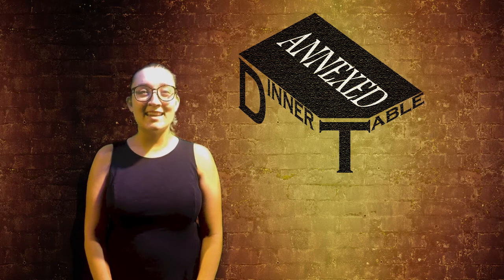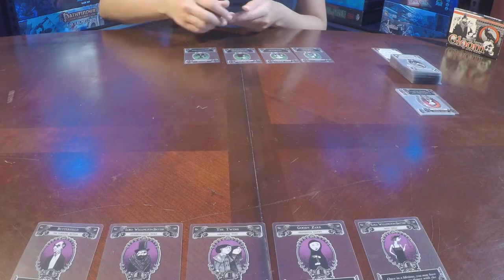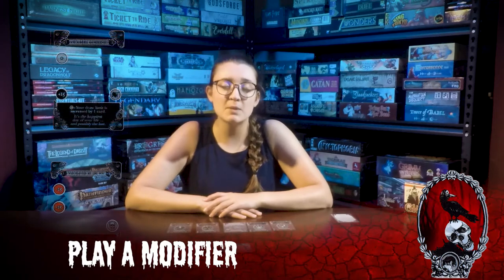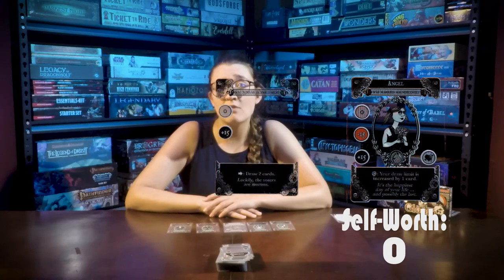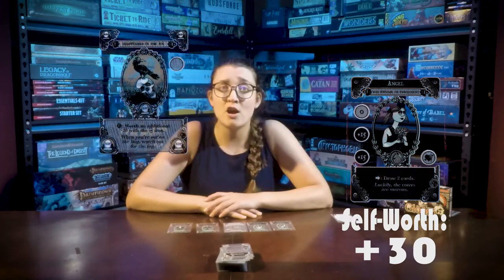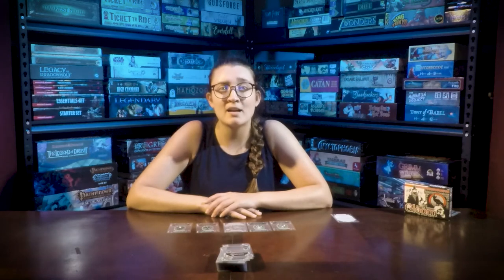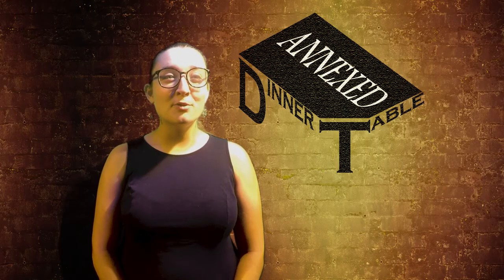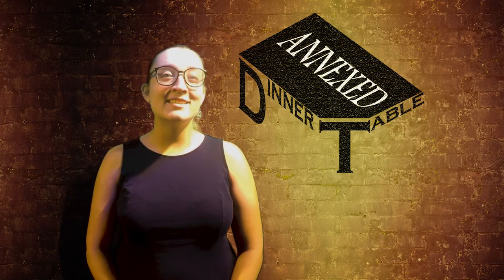How to Play Gloom 2nd Edition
Weave a creative yet ever changing story of your family as you reveal cards. Will your family have the most miserable lives or will they be unlucky enough to live happily ever after. Learn how to play Gloom 2nd Edition a fun storytelling card game for 2-5 players.

Created By: Keith Baker
Distributed By: Atlas Games